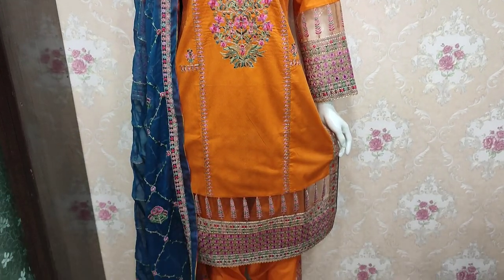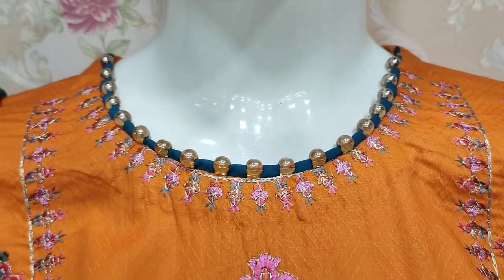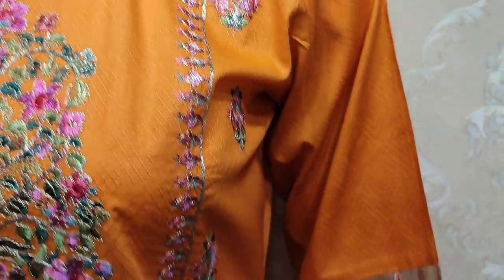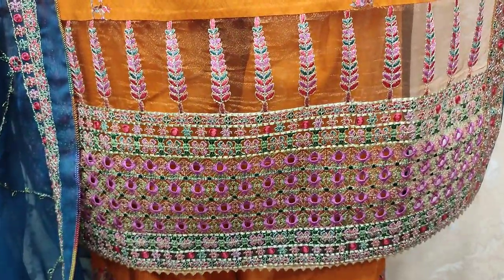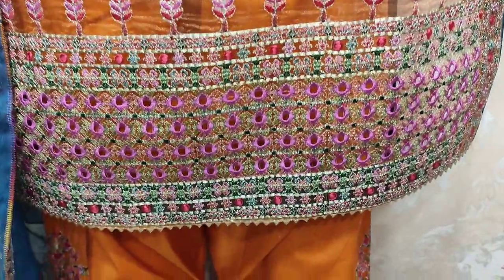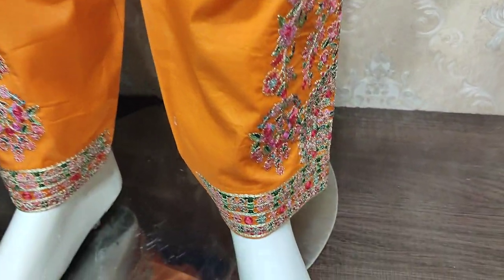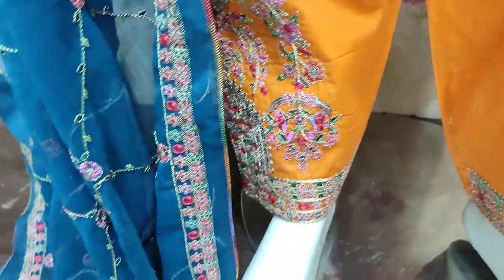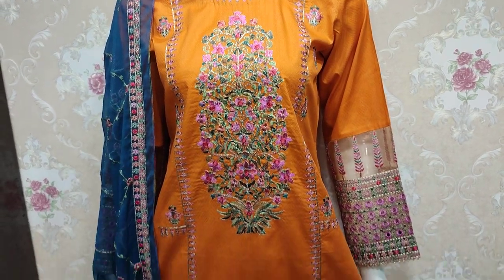latest Muskan Ahmed By AJ Designer Pakistani Fashion Ladies Designs